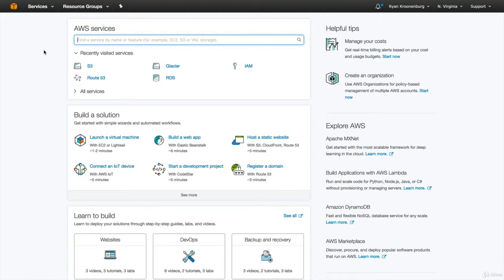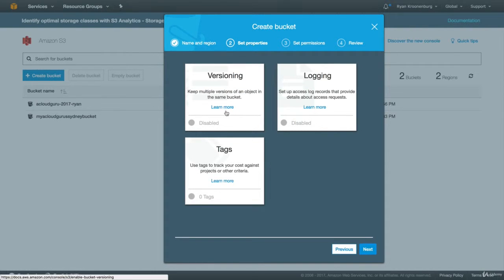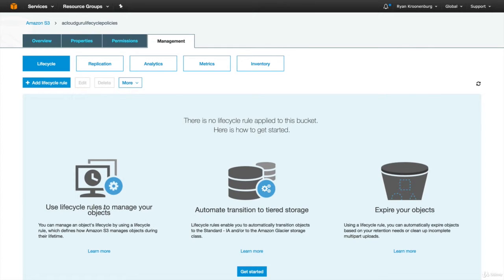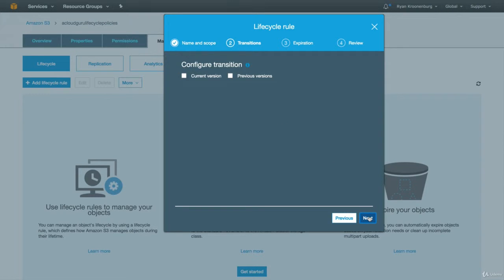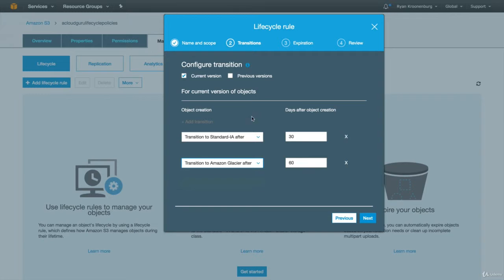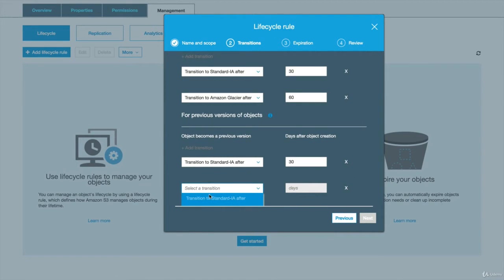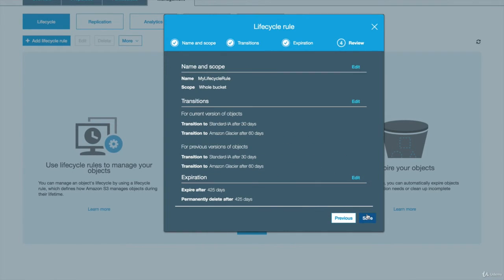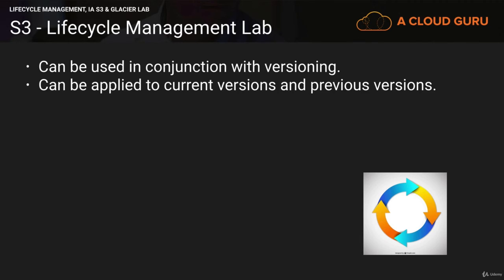Aws All course(20)